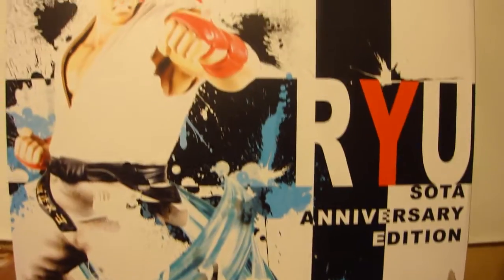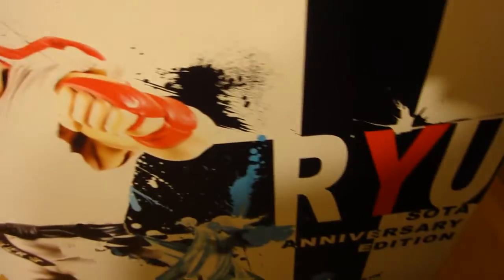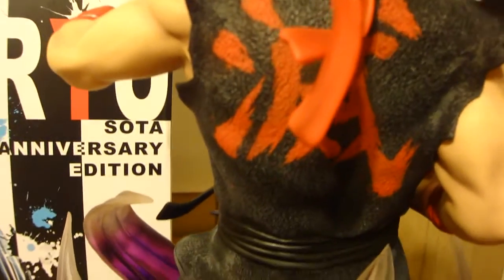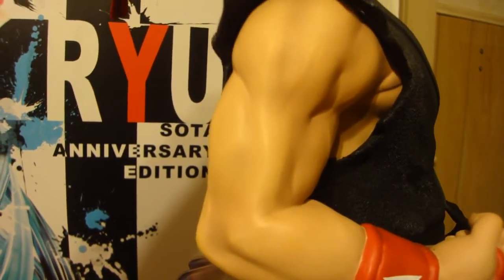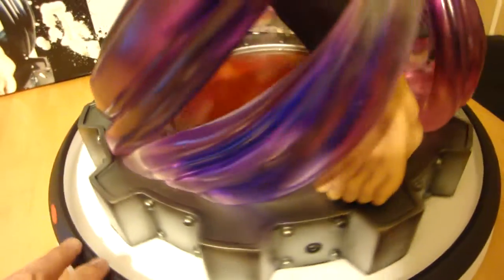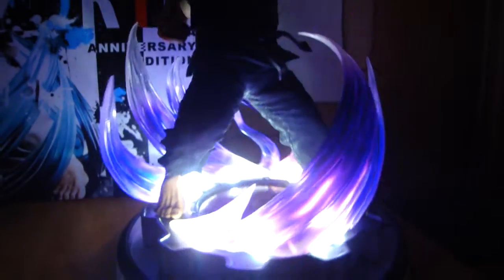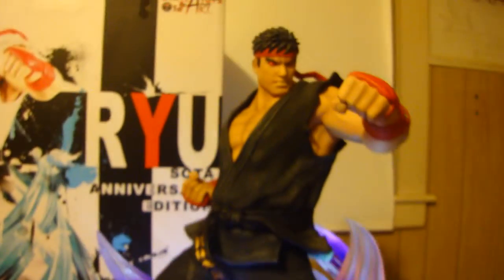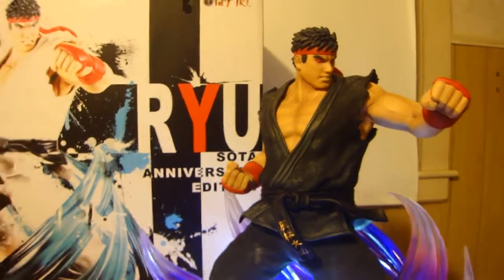Evil Ryu 10th Anniversary Statue by Sota